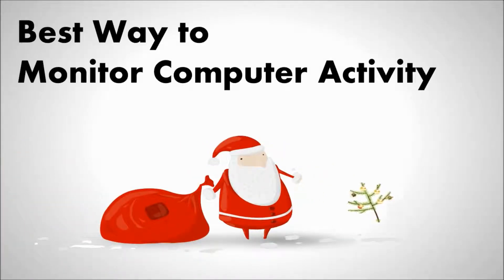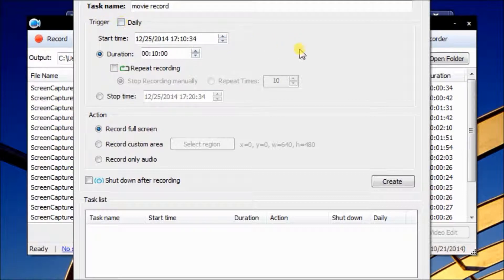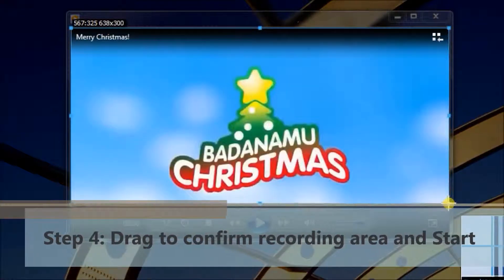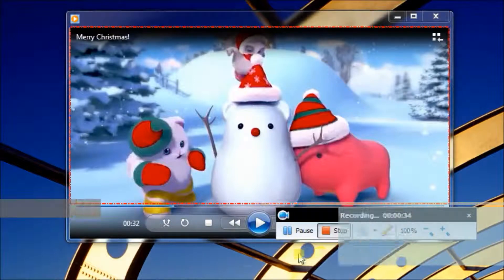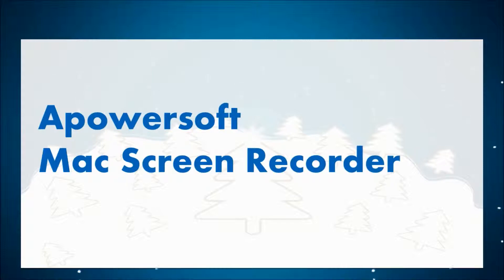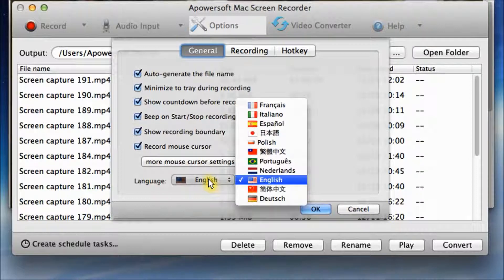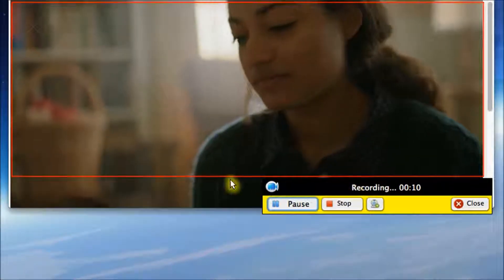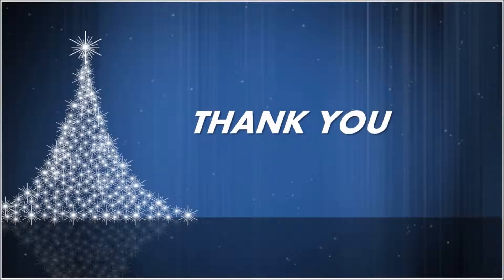Best way to monitor computer activity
This tutorial mainly introduces the best tools to monitor your computer activities for personal privacy consideration in the case of others accessing your computer.